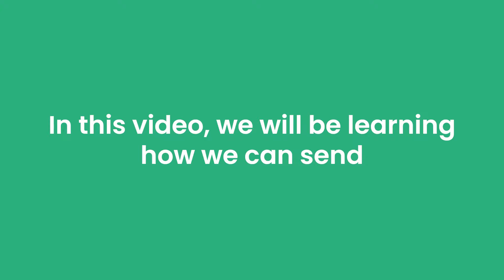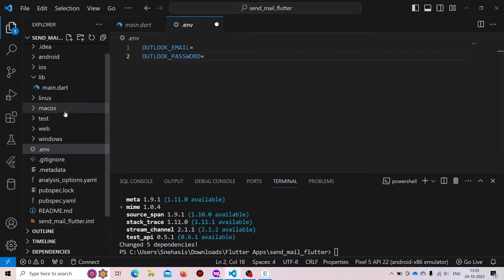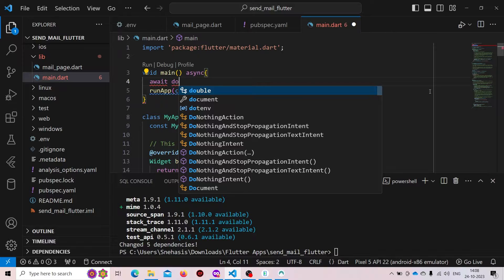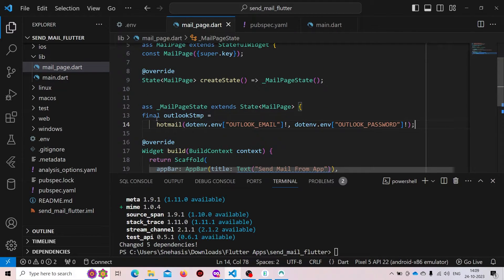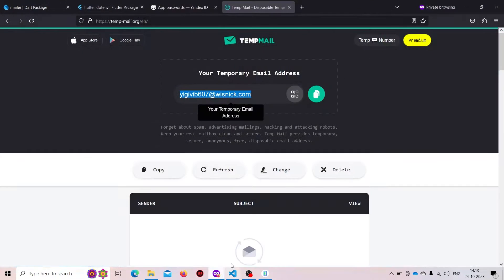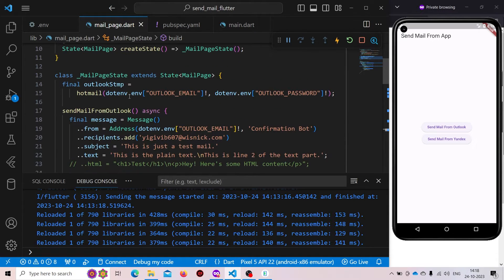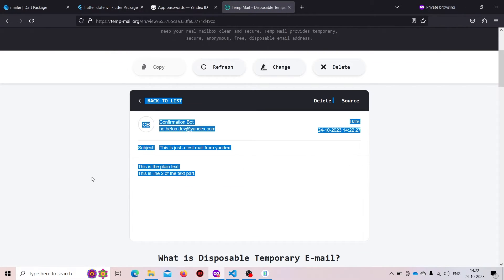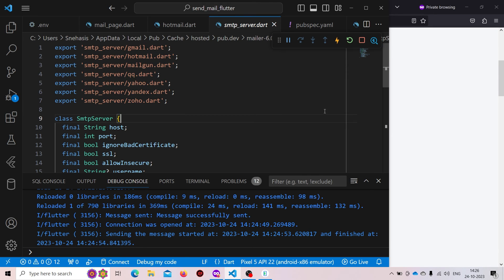🚀 Mastering Email Sending in Flutter: A Step-by-Step Guide!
Ever wondered how to integrate seamless email functionality into your Flutter app? Look no further! In this tutorial, we're breaking it down step by step, empowering you to send emails like a pro. Here's what you'll uncover:

⏳ Timestamps:

00:19 Add required packages
03:32 Logic to send mail from outlook
07:04 Logic to send mail from yandex
10:09 Send HTML in mail
11:15 Important to note

🔧 What You'll Learn:
-  Integrate essential packages seamlessly.
-  Implement logic to send emails through Outlook and Yandex, covering major email providers.
- Elevate your communication game by sending beautifully formatted HTML emails.
- Gain crucial insights and notes to ensure your emails land right where they should.

📧 Why Email Matters:
Effective email communication can transform your Flutter app! Whether it's newsletters, user notifications, or dynamic content, mastering this skill opens doors to enhanced user engagement and interaction.

Ready to harness the power of Flutter for direct email communication? Let's dive in and unlock the secrets of effective email sending in your app! 💌🚀

You can use this source code if you get stuck.

🔔 Stay Updated:
Don't miss out on valuable insights and techniques to boost your app development journey.

Join us on this email-sending adventure in Flutter. Let's craft apps that communicate seamlessly and captivate users effortlessly! 💻✉️🌟